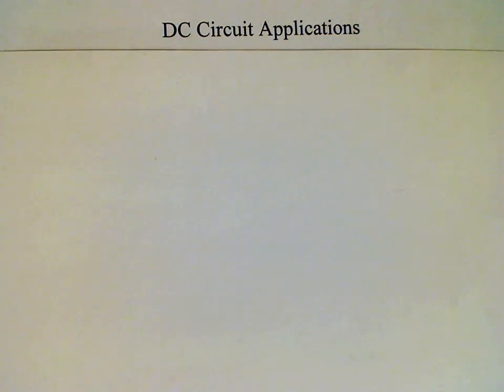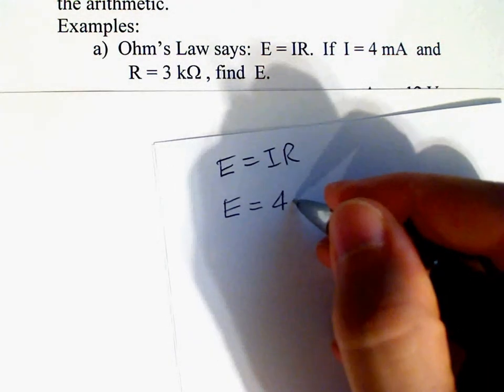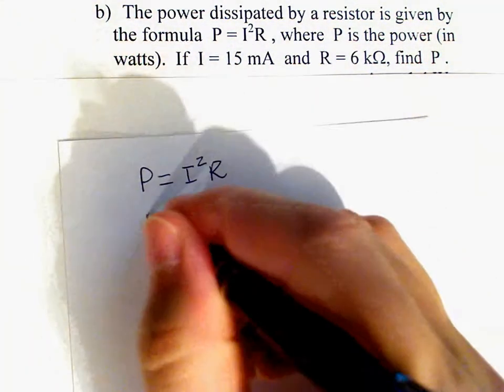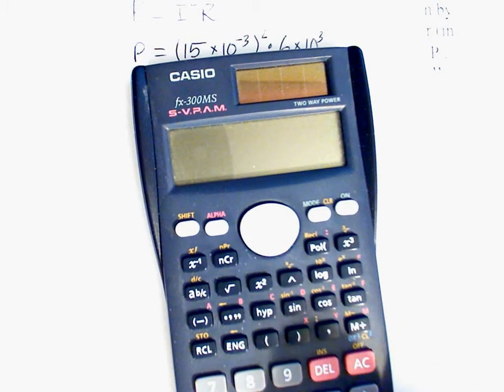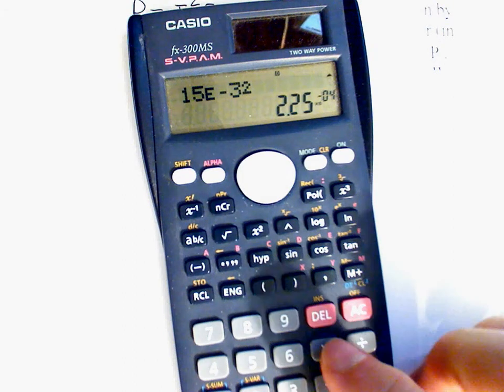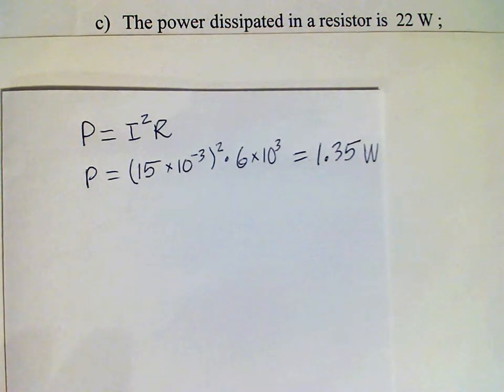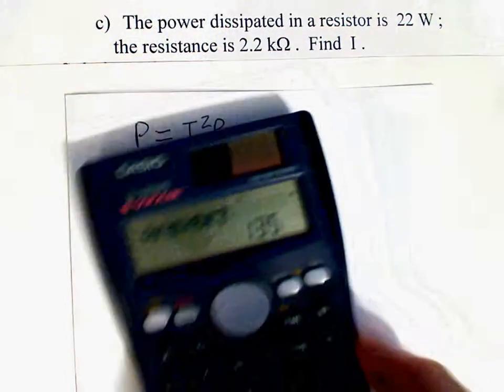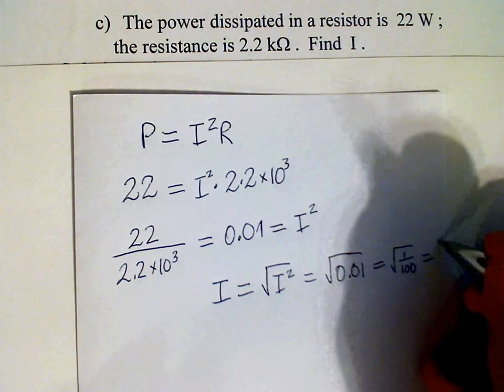DC Circuit Applications